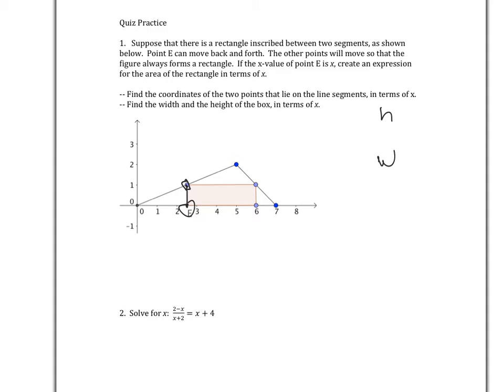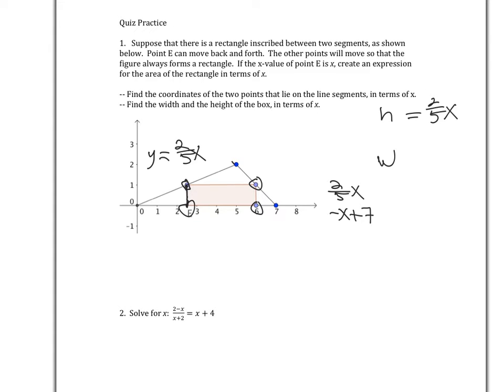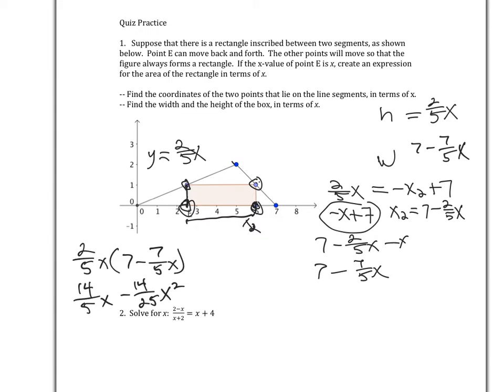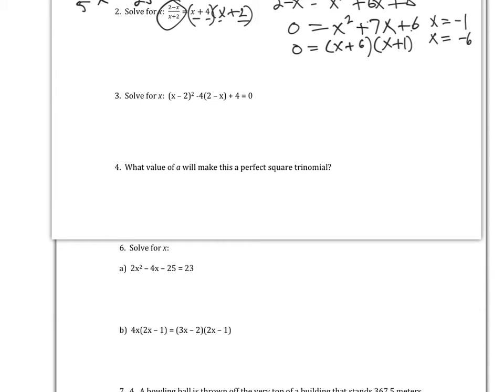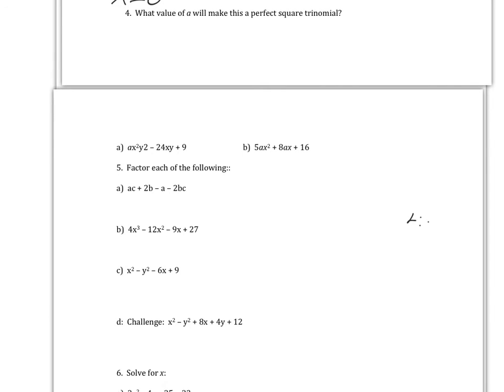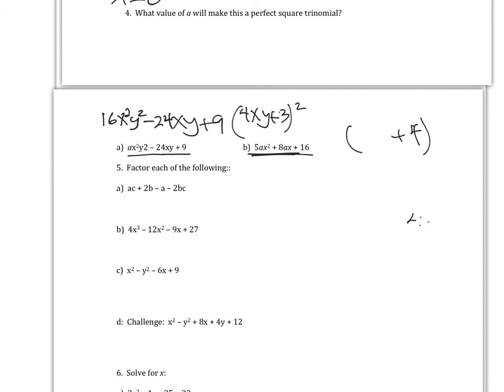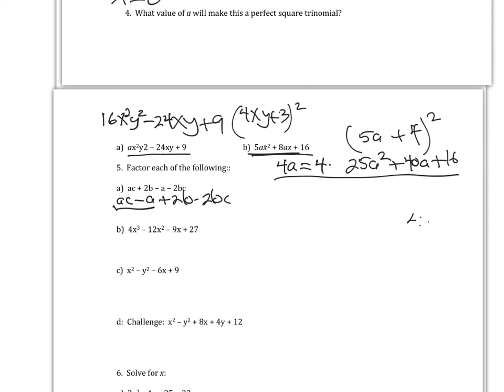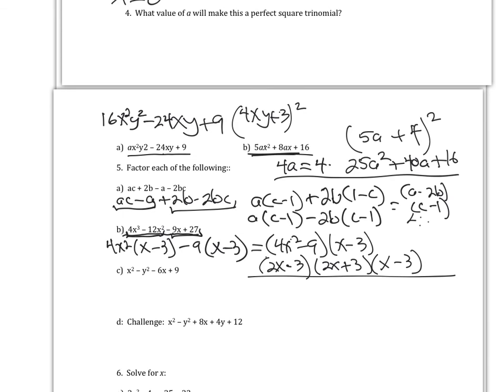Quiz Rev 1